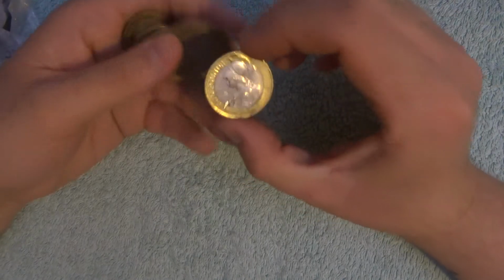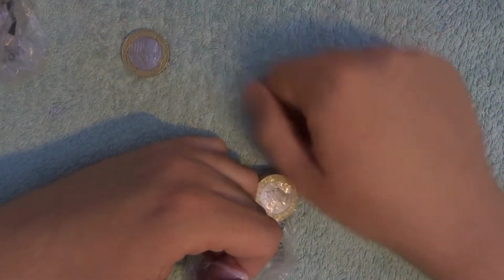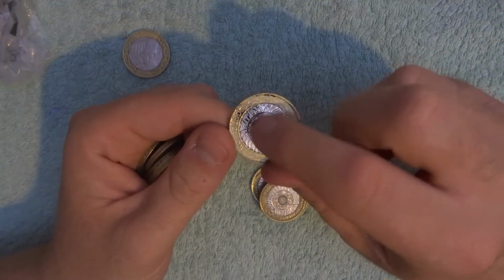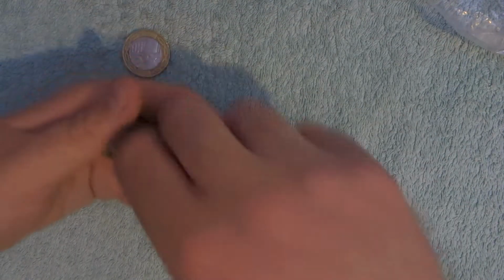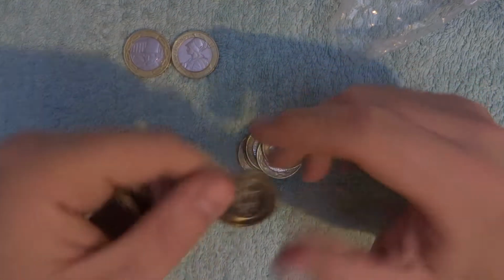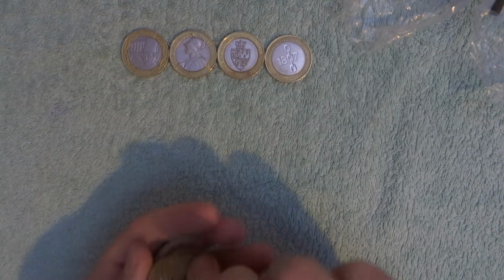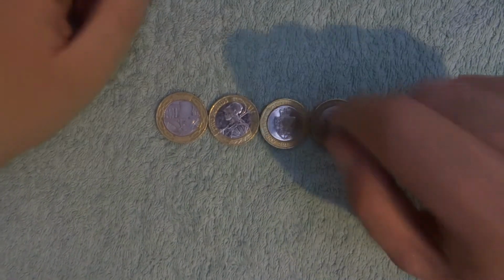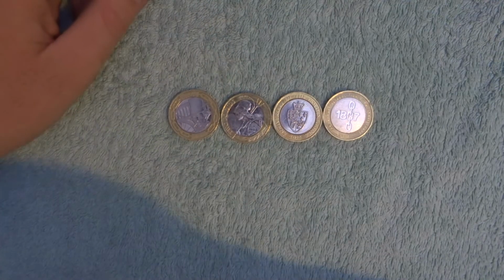£2 Coin Hunt: Awesome Finds Again - UK Coin Hunter